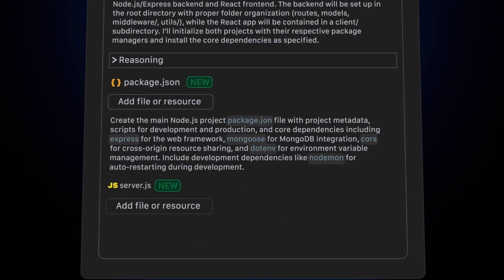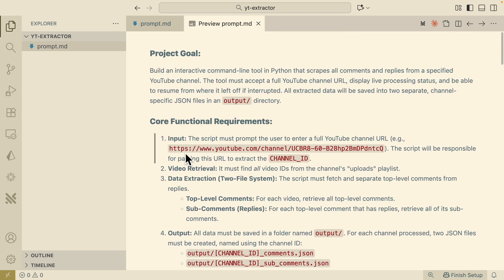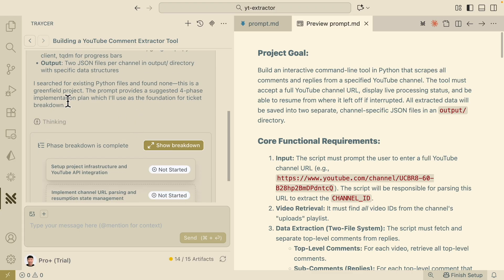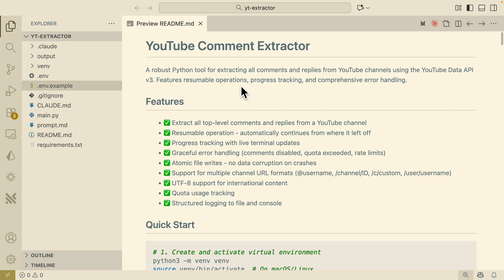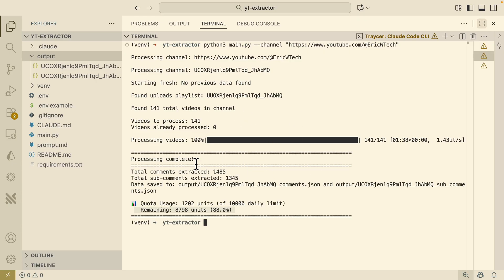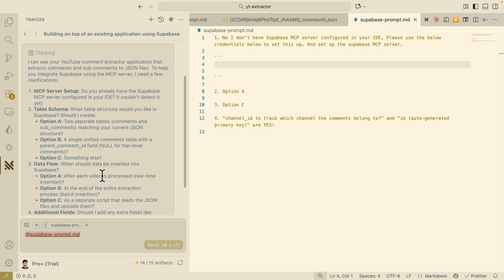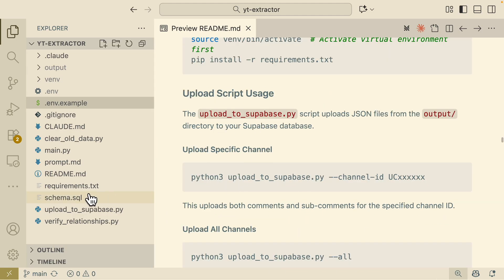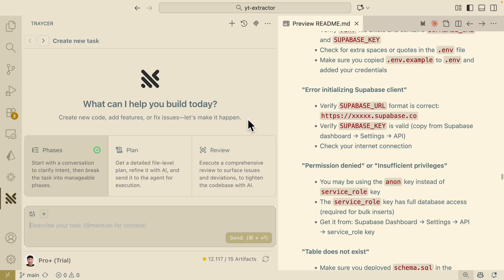Traycer AI "YOLO Mode" Automates Coding: The End of "Vibe Coding"?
Spec-driven development is the future, but what if you could automate the entire process? I'm testing the new "YOLO mode" feature in Traycer AI to build a complete Python YouTube scraper from a single prompt—and then add a Supabase database to it, all automatically.

Say goodbye to vibe coding and endless hand-holding. We'll see if Traycer's automated planning, coding, and review process can really build a working app from scratch.

🔗 RESOURCES & LINKS

📌 Links & Resources Mentioned:

🕒 Timestamps:
0:00 - What's New for Spec-driven dev?
0:57 - Project Setup
1:40 - What is Traycer's "YOLO Mode"?
2:48 - Building the Base App (Phase 1)
4:47 - Testing the Python Scraper (It works!)
7:19 - Adding Supabase with YOLO Mode (Phase 2)
9:24 - Final App & Supabase Database Results
10:54 - Outro